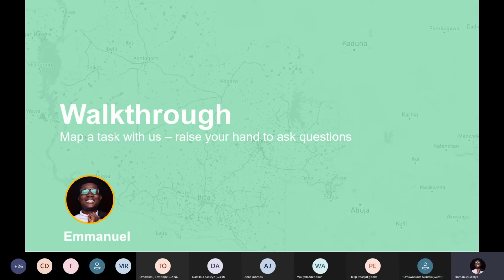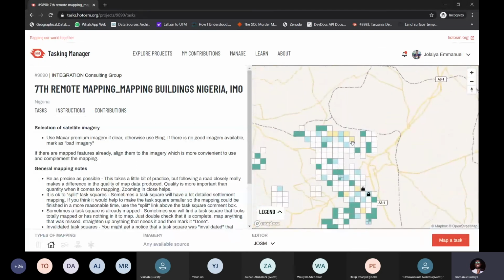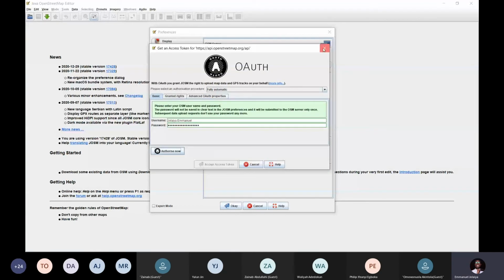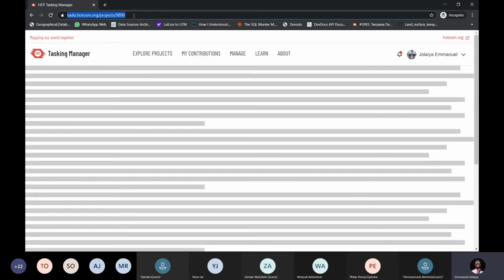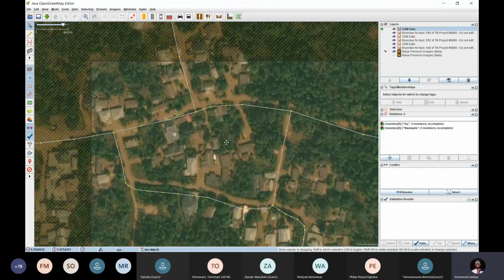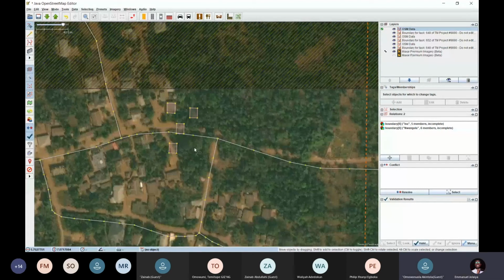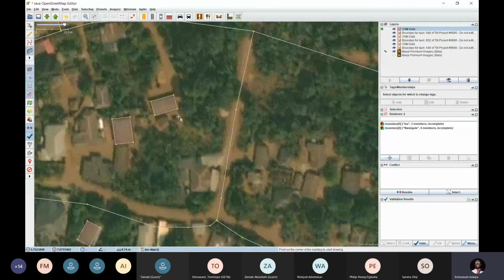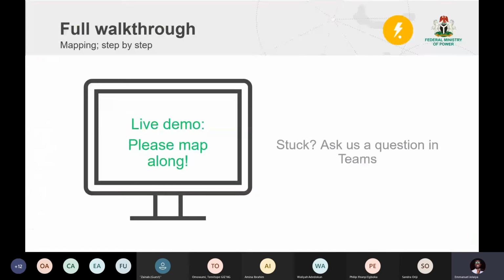The 7th Nigeria SE4ALL Remote Mapathon_04 Walkthrough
The 7th Nigeria SE4ALL Remote Mapathon (female only session) was held on 11th March 2021, in celebration of International Women's Day.

This video is the recording of a step-by-step Walkthrough for new mappers to follow through and gain some hands-on experiences of mapping buildings in the off-grid areas in Nigeria.

0:00:00 - 0:01-00 -  Introduction
0:01:00 - 0:07:36 - Connections among Volunteer Mappers, HOT Tasking Manager, OSM and JOSM
0:07:37 - 0:17:14 - HOT Tasking Manager Overview
0:17:14 - 0:18:57 - Mapping in JOSM
0:18:58 - 0:29:13 - Setting up JOSM for Mapping (Activating the Building Plugin, setting up remote control and authorising OSM account in JOSM)
0:29:14 - 0:31-39 - Selecting a task for mapping in the Tasking Manager
0:31:40 - 0:32:45 - Adding Imagery in JOSM
0:32:46 - 0:35:12 - Splitting tasks in the tasking Manager
0:35:13 - 0:37:54 - Reloading the JOSM Editor from the Tasking Manager
0:37:55 - 0:58:59 - Navigating the Tasking Manager
0:59:00 - 1:01:39 - Activating the building tools plugin in JOSM
1:01:40 - 1:14:29 - Navigating JOSM
1:14:30 - 1:18:42 - Mapping buildings with the building tools plugin in JOSM
1:18:43 - 1:25:59 - Drawing irregular buildings in JOSM
1:26:00 - 1:31:30 - Handling  errors in JOSM
1:33:31 - 1:36:12 - Uploading change sets to OSM from JOSM
1:36:13 - 1:38:00 - Updating the task status in Tasking Manager